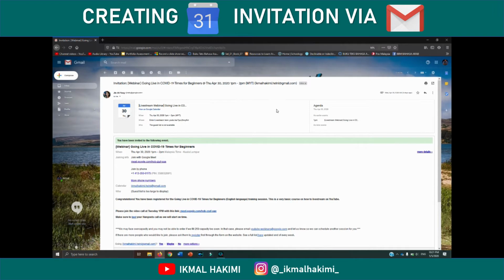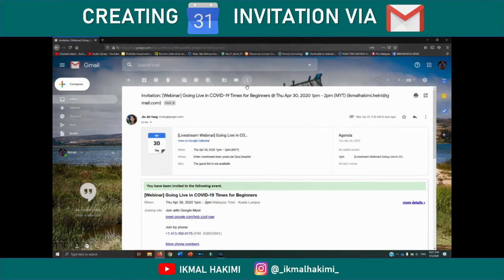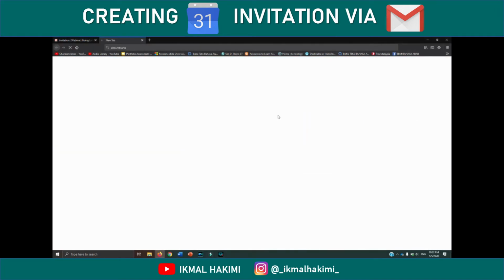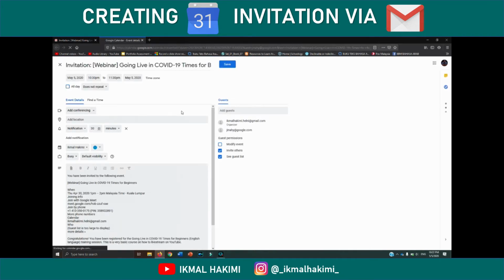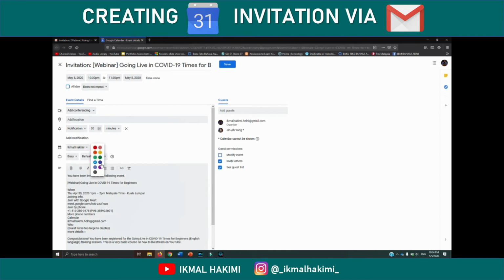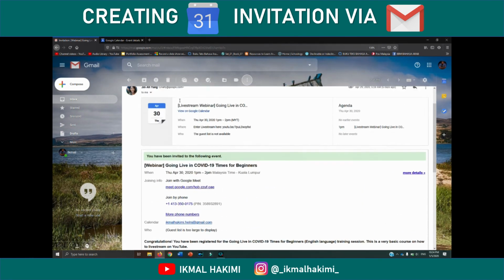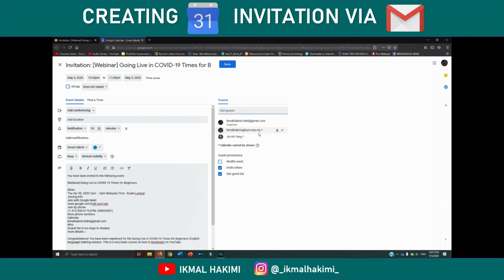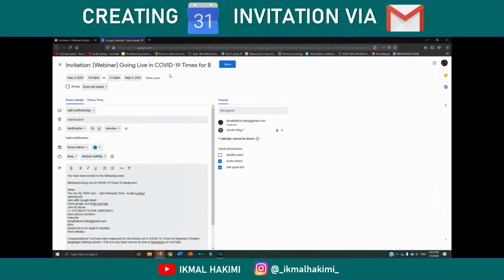Google Calendar via GMail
It is a series on hows and whys of e-learning tools step-by-step.